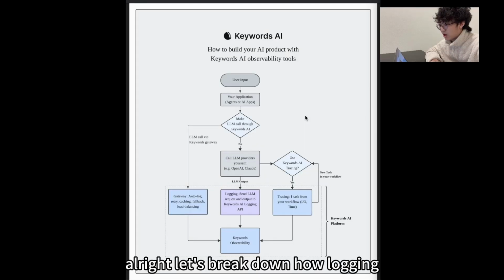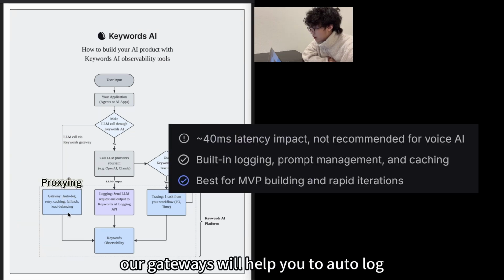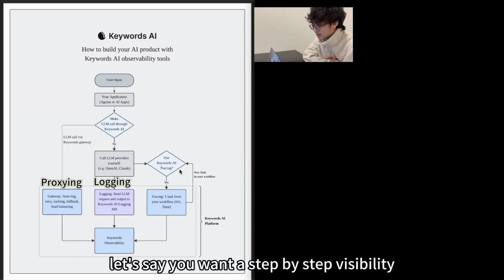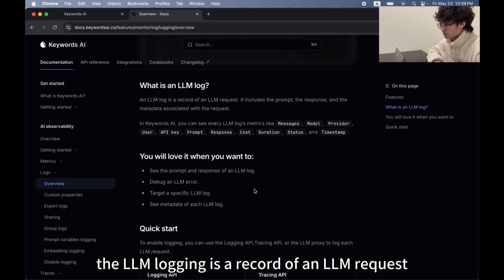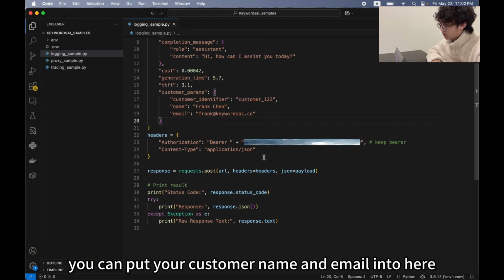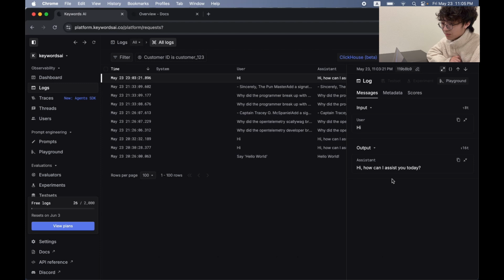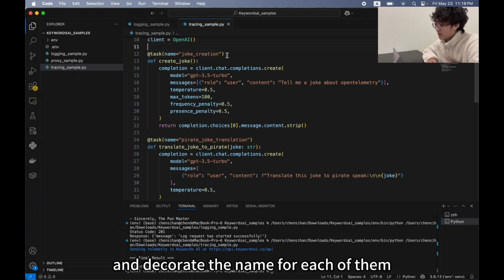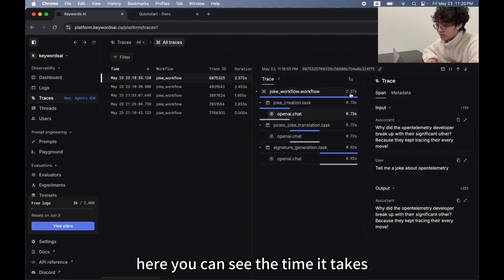EP 02: Logging vs Tracing vs Proxy for LLMs — Setup Guide to Monitor & Debug Your AI Agent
Confused about Logging, Tracing, and Proxying when building with LLMs?
In this video, we’ll break down what each method actually does, when to use them, and how to set them up with Keywords AI — step by step.

You’ll learn:
  - The role of Logging, Tracing, and Proxy in AI observability
 - Why Proxying is the easiest to start, Logging is best for production, and Tracing helps debug multi-step logic
 - How to add async logging alongside your LLM requests
 - How to visualize your workflows with trace views